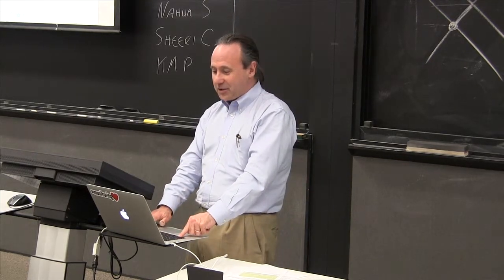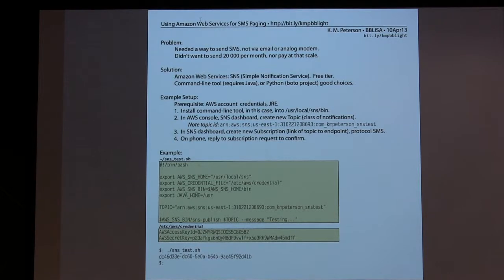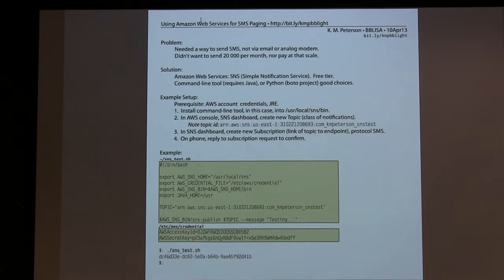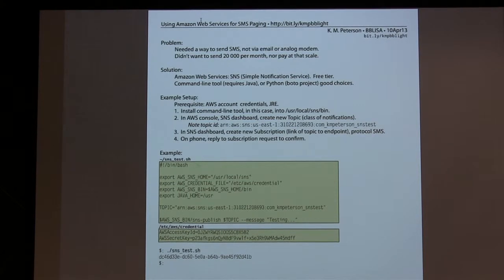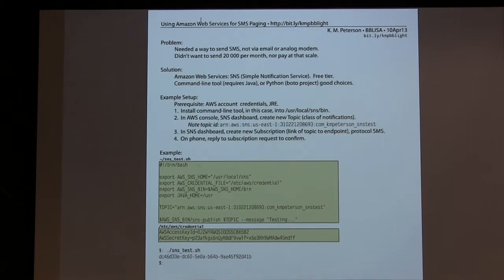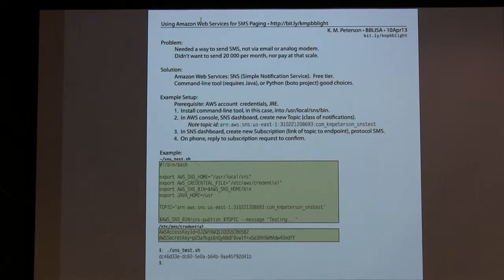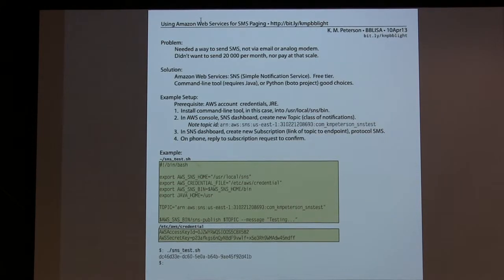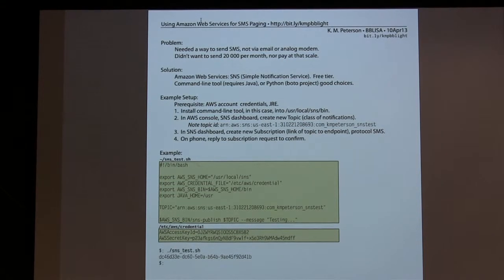Amazon SMS by KM Peterson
"K M Peterson gave two talks, both about interesting technologies that I wasn't aware of. The first was a result of his search for a provider-agnostic method to send SMS messages that didn't break the bank or involve maintaining an array of modems. He ended up setting up a script to talk to Amazon's SMS service, and provided us example code in his slides."